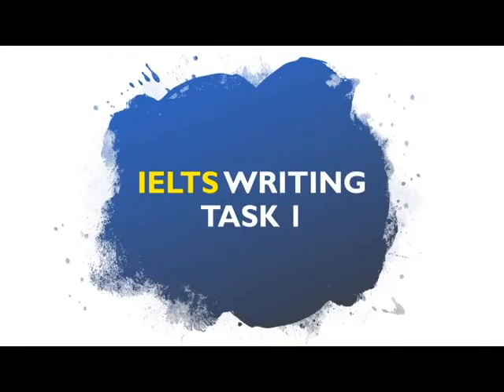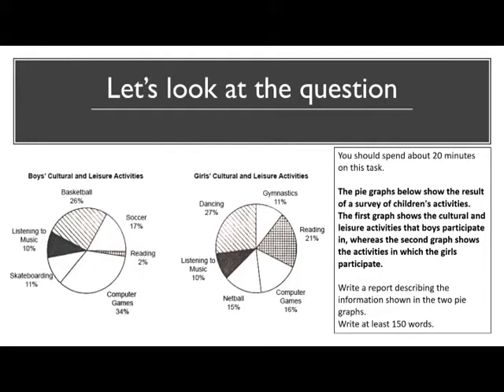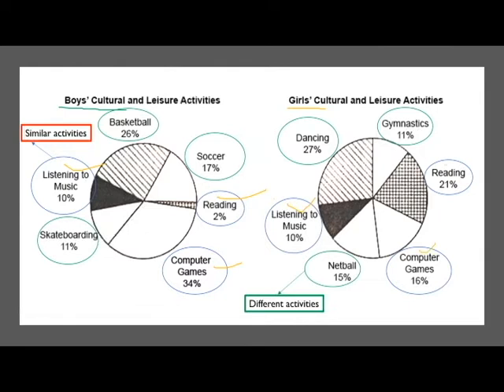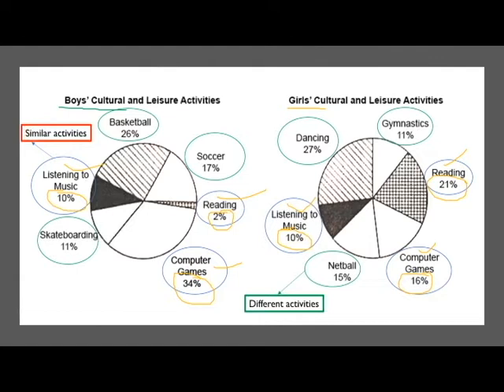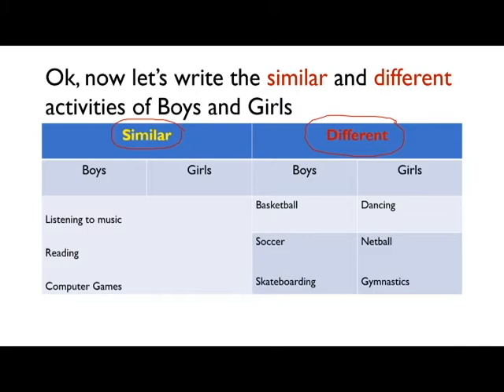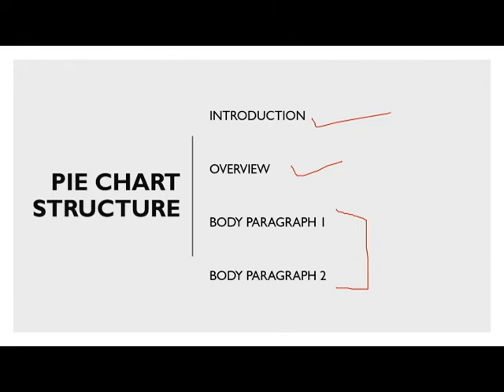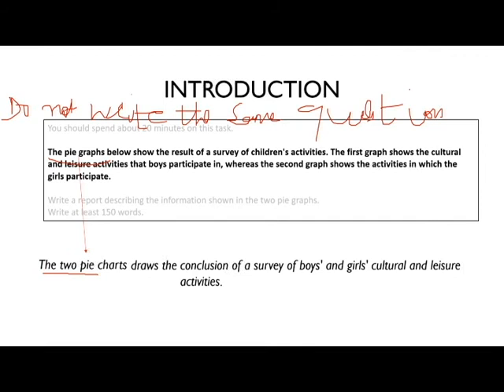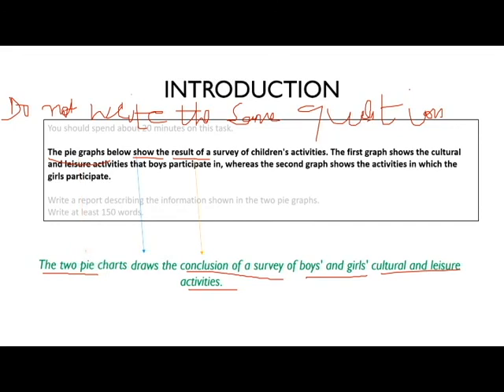IELTS Writing Task 1 Pie Charts 9 Bands Introduction.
The Thinds- 9 Bands IELTS writing Task 1 - Pie chart introduction.